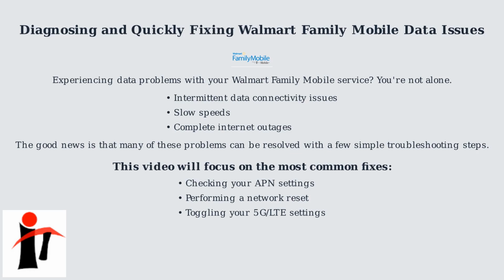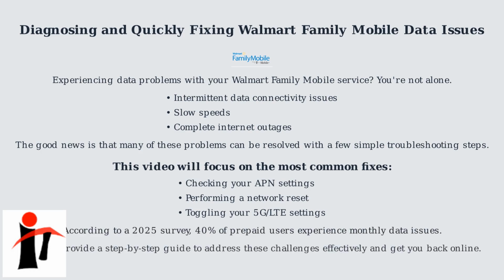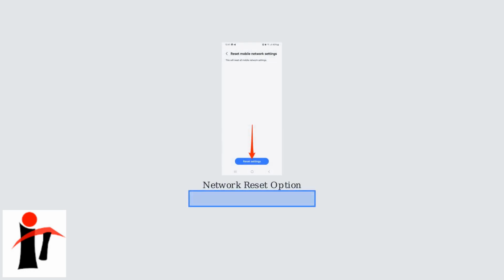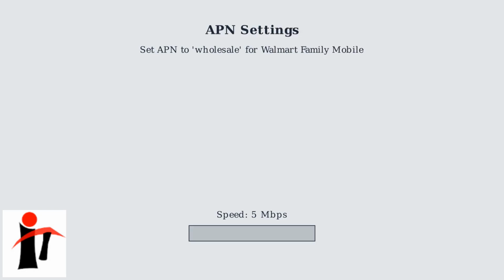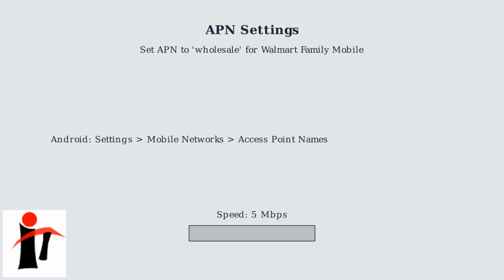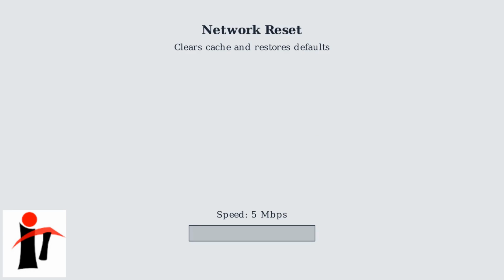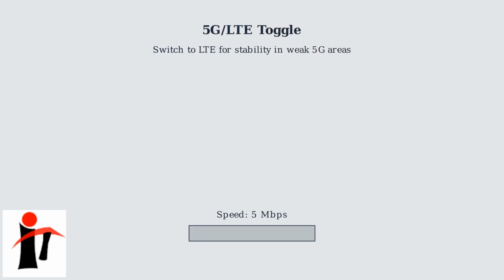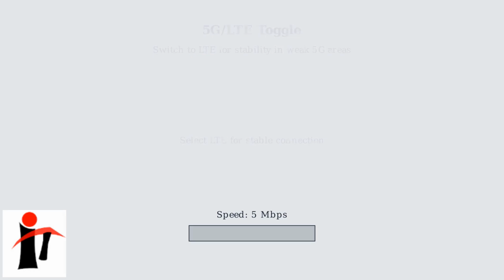How to Fix Walmart Family Mobile Data Not Working – APN, Network Reset & 5G LTE Toggle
📶 Learn how to fix Walmart Family Mobile data not working on your phone.
⚙️ Step-by-step guide for APN setup, network reset, and 5G/LTE toggle.
🔧 Troubleshoot connectivity issues on both Android and iPhone devices.